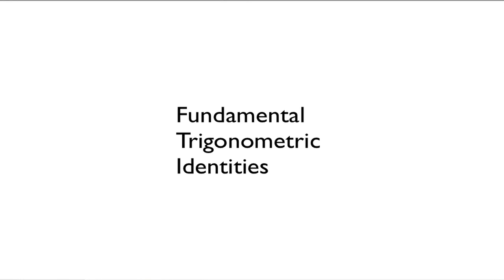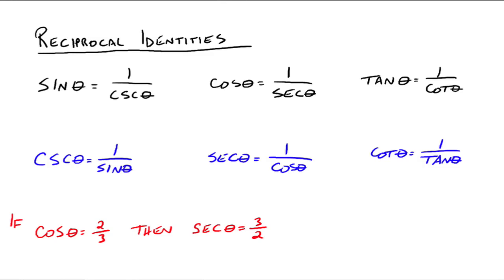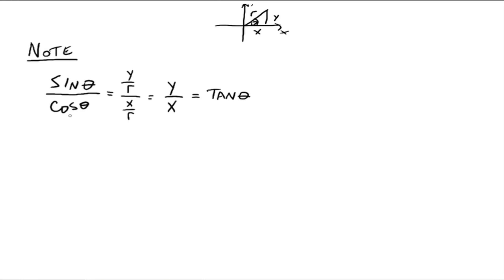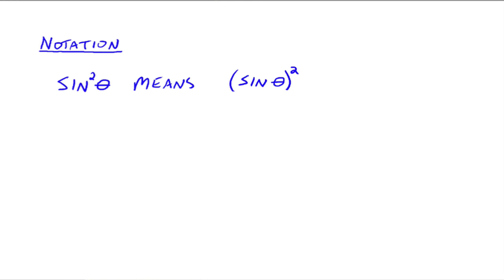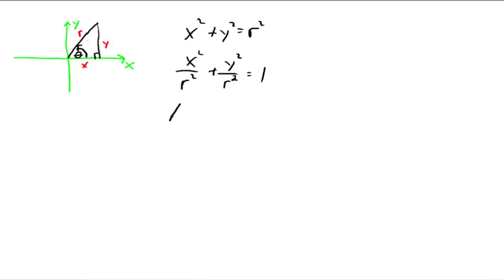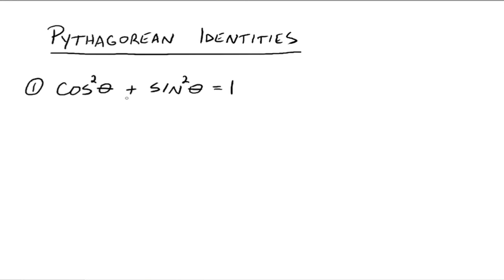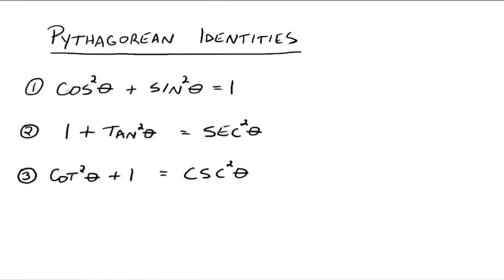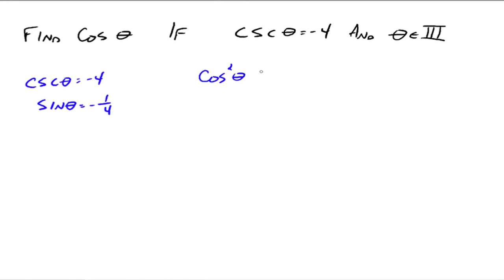Fundamental Trigonometric Identities.mov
The reciprocal identities, quotient identities and the Pythagorean identities.